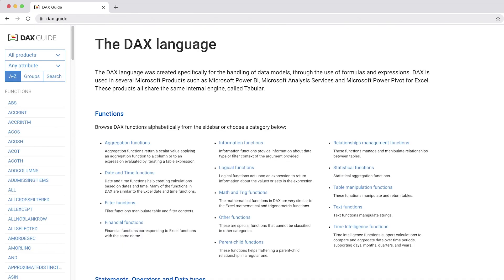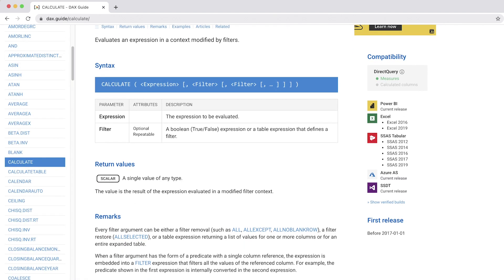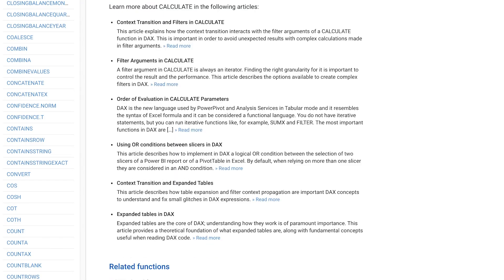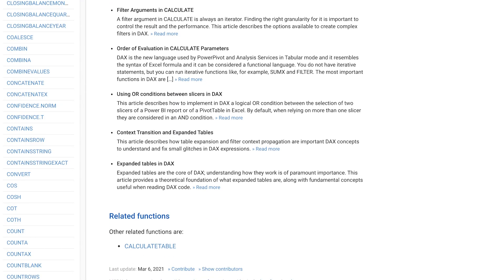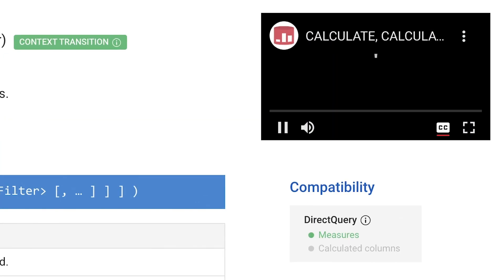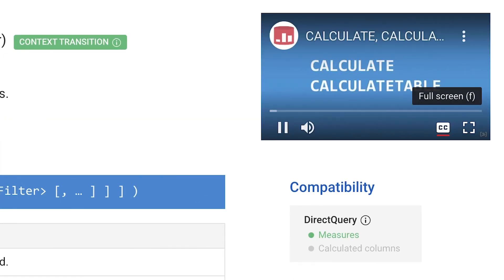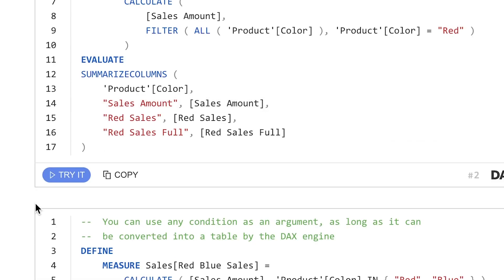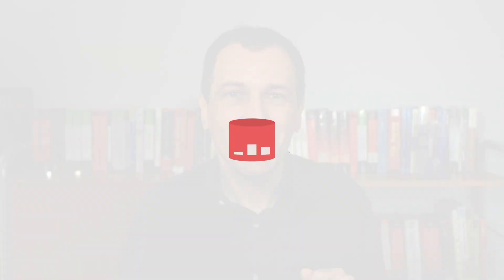DAX Guide Update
We are proud to announce great news for DAX Guide!
Starting today, every DAX function has its own dedicated video.
Moreover, we added new examples that you can try online with DAX.do !